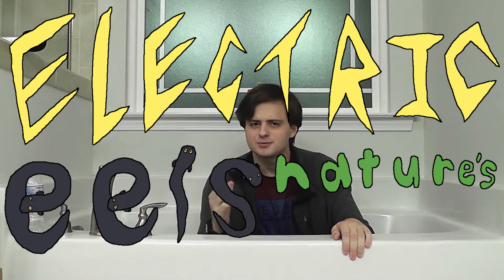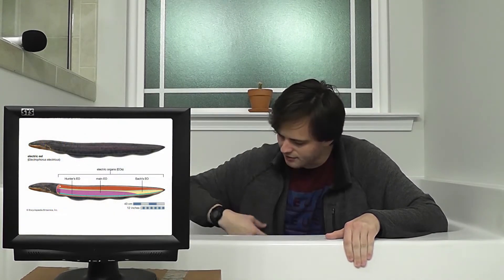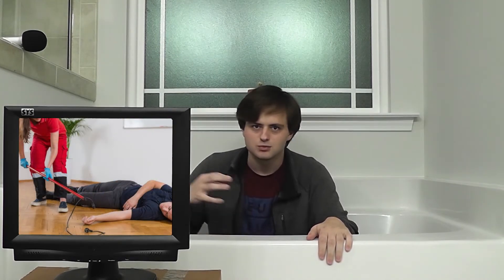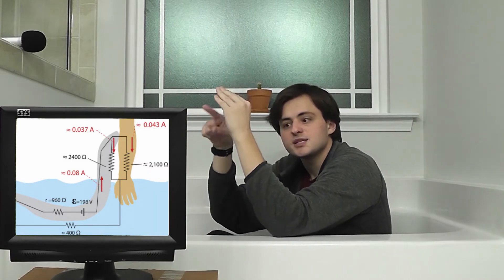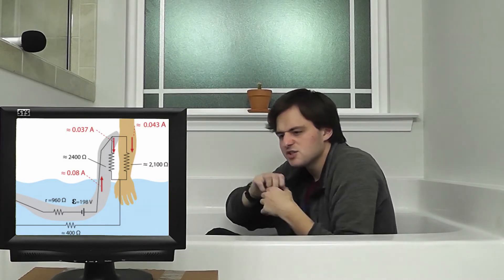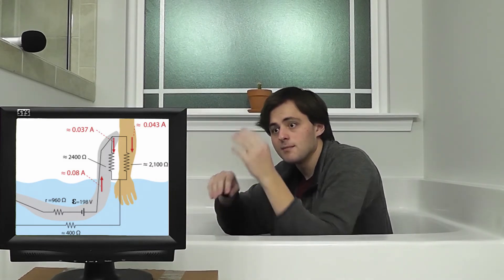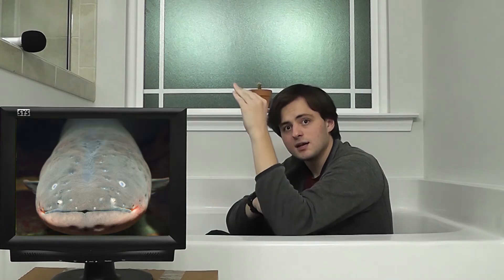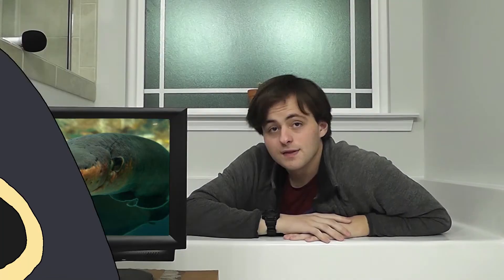Electric Eels: Nature's Battery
Electric eels are some of natures most fascinating fish. Aside from their incredible ability to dish out volleys of electricity, they have all kinds of extra tricks up their sleeve. Watch for all kinds of fascinating facts and information on electric eels, there's much more to them than you may realize!

Credits:
Leeanne Summers - Production Assistant, Camerawoman
Andrew Stephen - Assistant Editor, Script Revisor

CLARIFICATIONS:
- Electric eels (Electrophorus Electricus) have actually been recorded to produce up to 650 volts, and the species Electrophorus Voltai has been recorded to generate up to 860 volts!
- I’m primarily referring to the specific species Electrophorus Electricus throughout the video, however, when I speak on the fact they work together to take down prey, it is based on a somewhat recent article (Science (2021)) where scientists see a group of Electrophorus Voltai working together to take out a large group of tetra fishies. While the same genus, these are two different types of species. It’s possible that some of my sources published before this discovery mistakenly grouped the three types of electric eels, Electrophorus Electricus, Electrophorus Varii, and Electrophorus Voltai, (Smithsonian (2019)) into being the same animal. So, I am referring to Electrophorus Electricus, but understand that all information can only be safely attributed to all members of the genus Electrophorus.
- I don’t take baths every day at 4 A.M. before work fully clothed, I take baths every night after work fully clothed.
- From what I can tell, you actually can (unless your state prohibits it,) keep an electric eel as a pet. However, they are probably expensive and difficult to care for, as well as not being very good bathmates.

Used for bathtime thunderstorm safety.

Used for habitat, physiology,  and also as a stepping stone for more information.

For studying up on electroreception.

Kenneth C. Catania writes on electroreception, and the role higher voltages play into it as well.

Author Kenneth C. Catania is back at it again, and goes into extreme scientific detail about electric eels and their behavior in relation to how they utilize electricity. Also used to describe how they will jump out of the water to shock prey, and why it is more efficient.

Writes on the discovery of a group of Electrophorus Voltai working together to take down prey.

Reports on the discovery that there are actually three species of electric eels, not just one.

Timestamped at a point where zoologist William Crampton puts his fingers in an electric eels mouth, and shows the camera what they look like on the inside. Of course, this video was also extremely helpful in understanding how their organs are set up.`